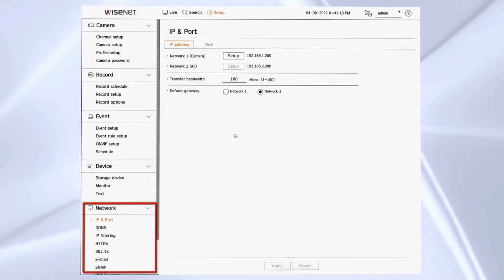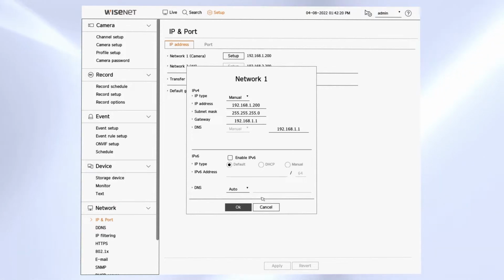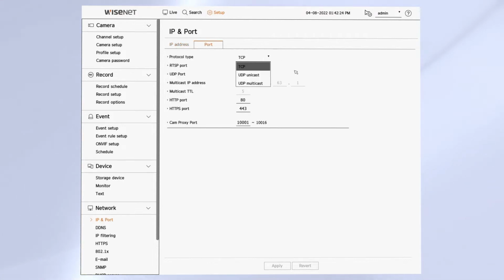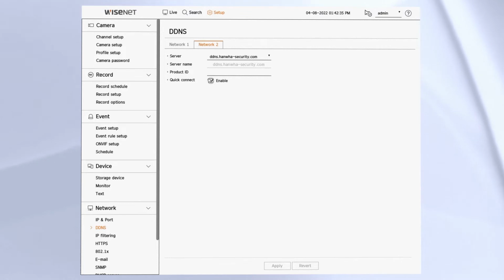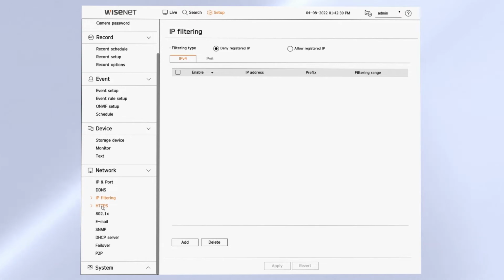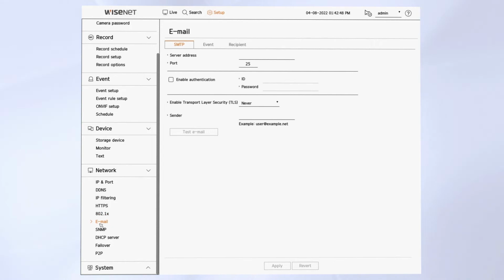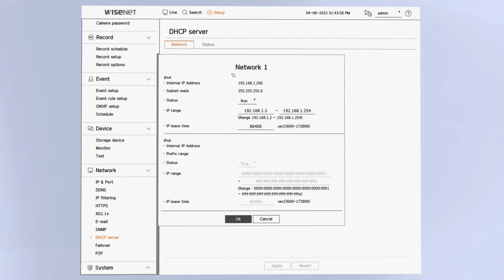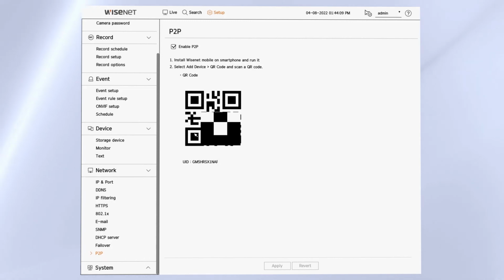NVR Network Settings - Wisenet A Series | Hanwha Vision America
How to adjust network settings on a Wisenet A series NVR.